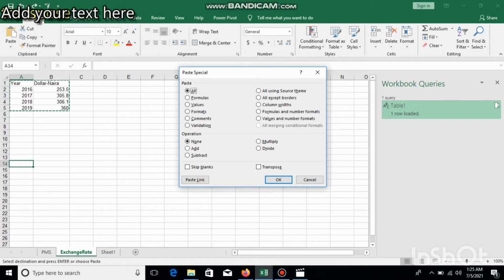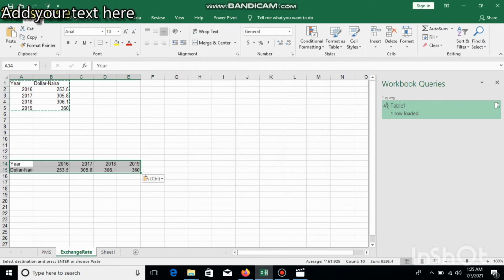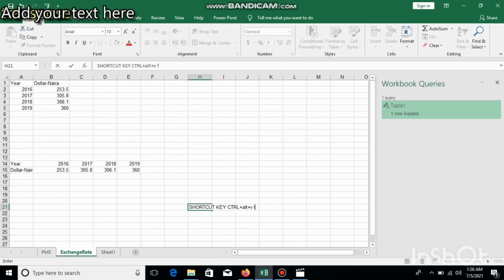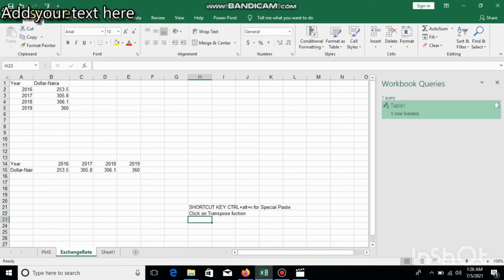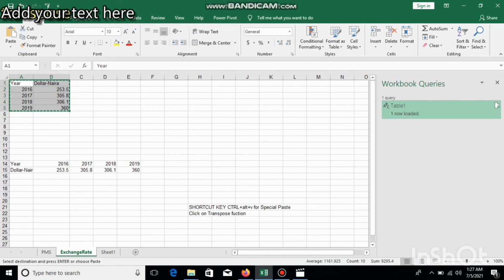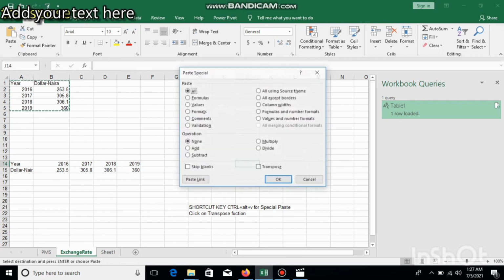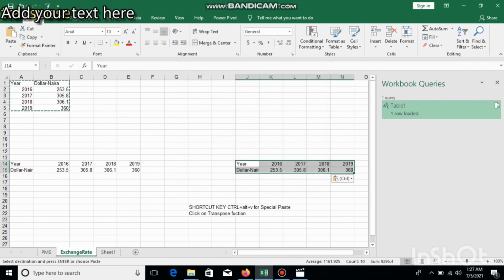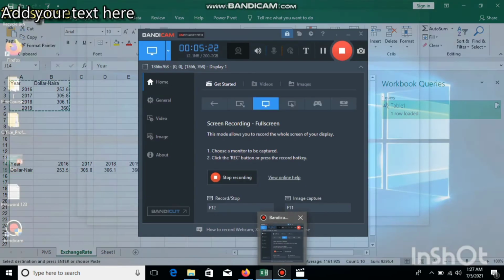Tranpose function in Ms Excel